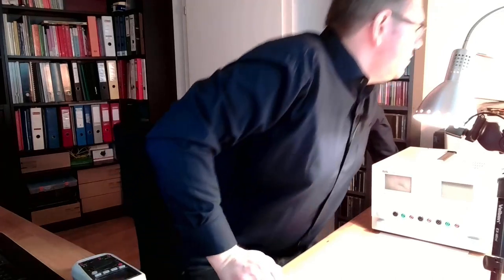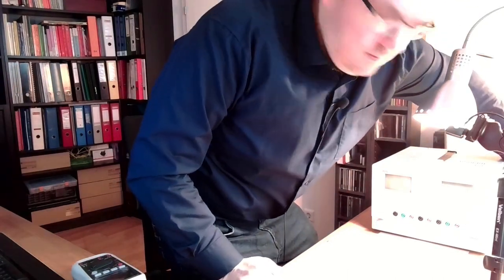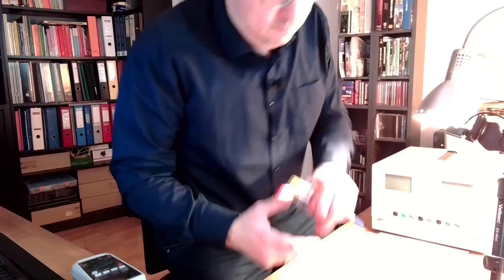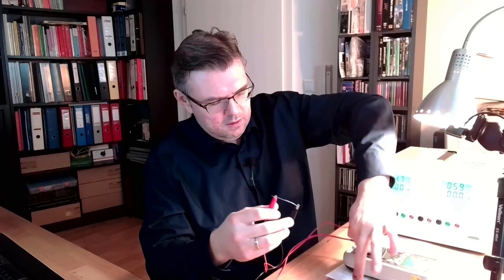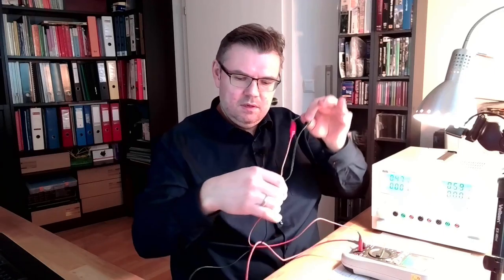Heinz celebrates 500 subscriptions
And some outtakes showing that a video usually takes longer than you think.

Next stop: 1000!